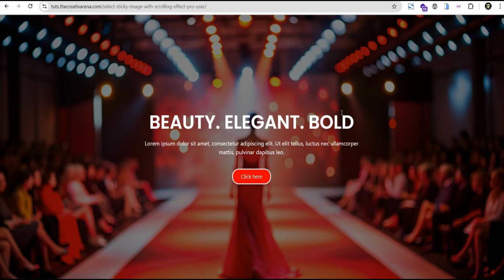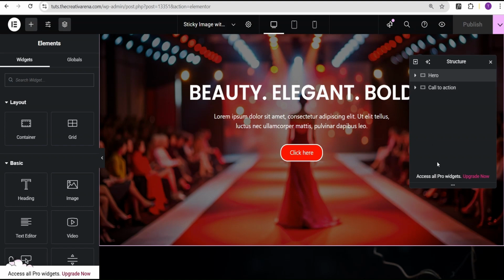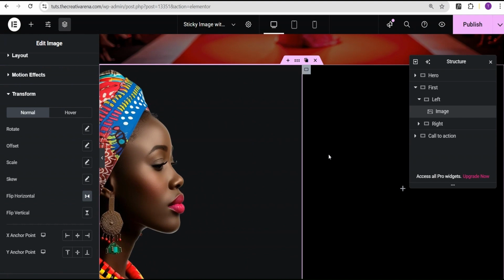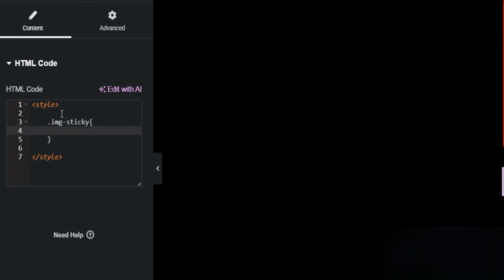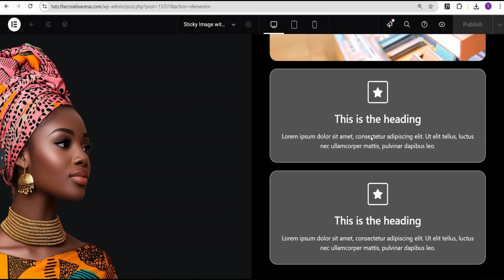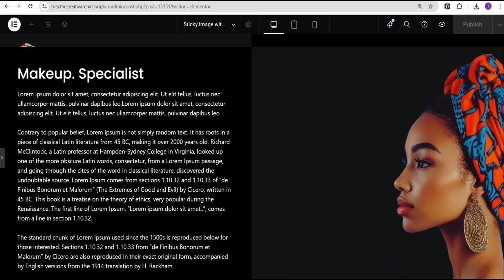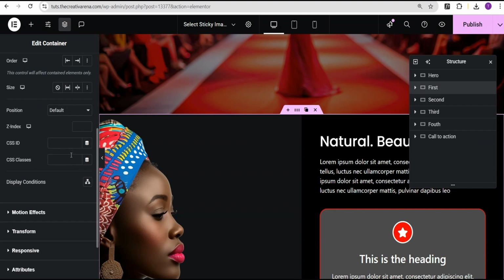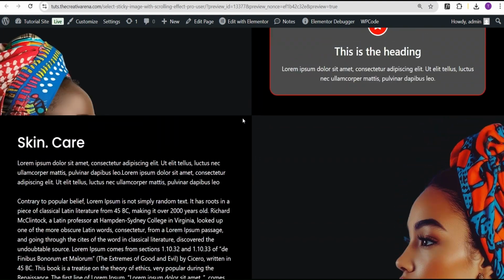How to Create STICKY Images with Long Item Scroll and Overlapping Effects for FREE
In this tutorial you will Learn how to create a Create Stunning Landing Pages with STICKY Images and Long Item Scroll with Overlapping Effects for FREE and also i will show you how to achieve this using the elementor Pro version without any line of codes.

0:00 Intro
02:03 Elementor Free
14:28 Elementor Pro